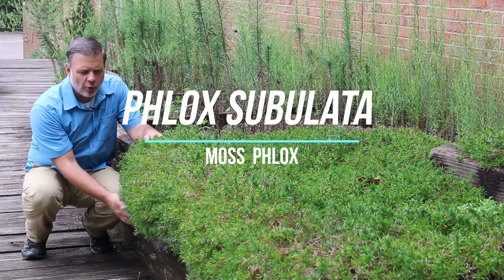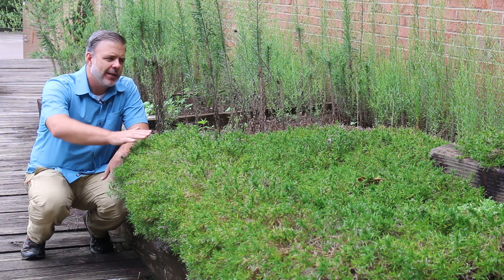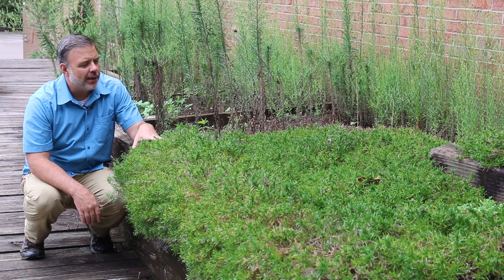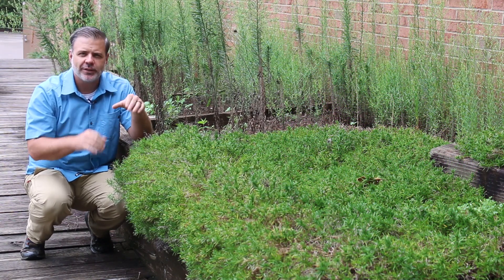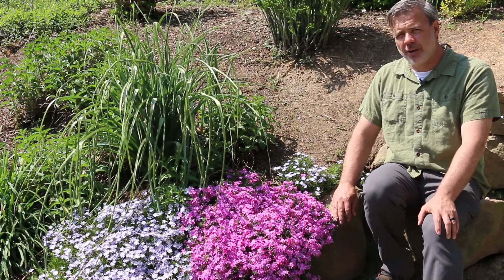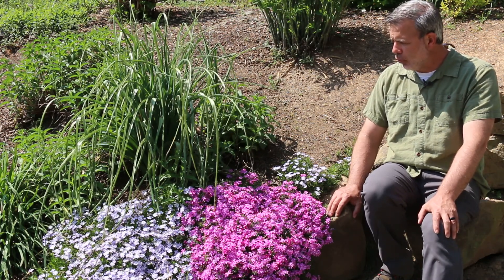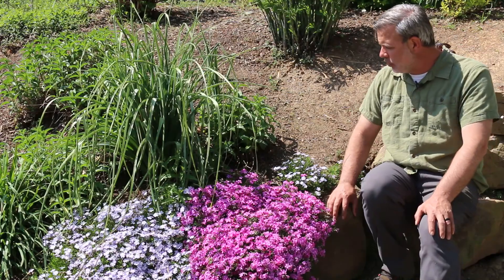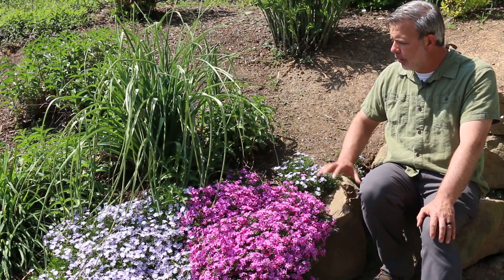Moss phlox (Phlox subulata) - Plant Identification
Common name: Moss phlox
Scientific name: Phlox subulata